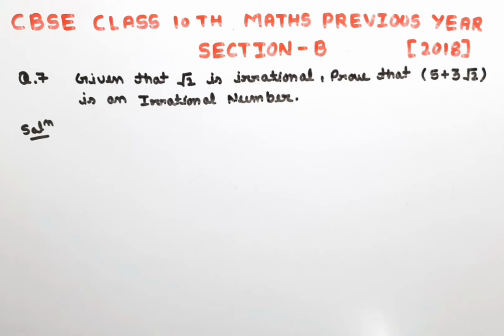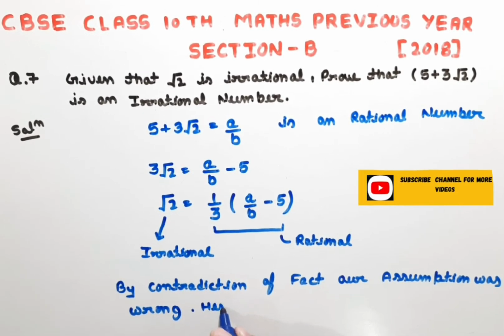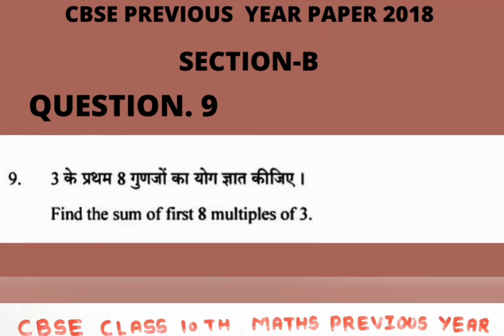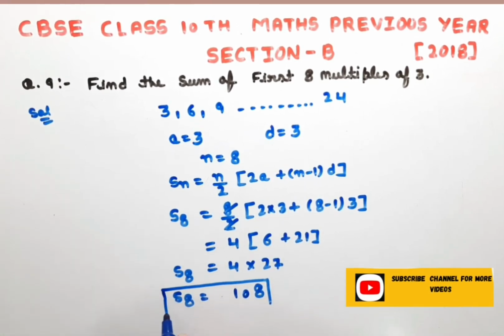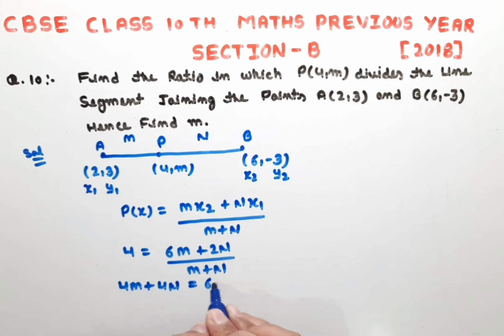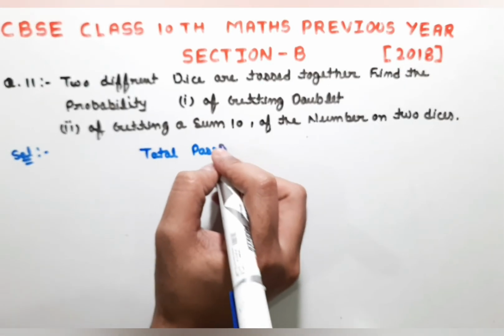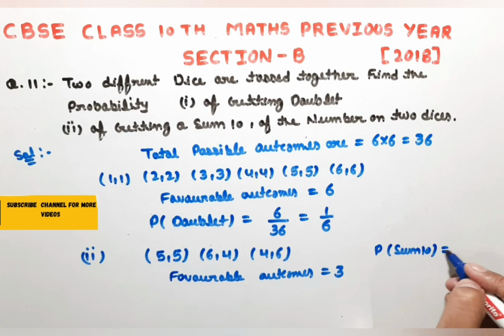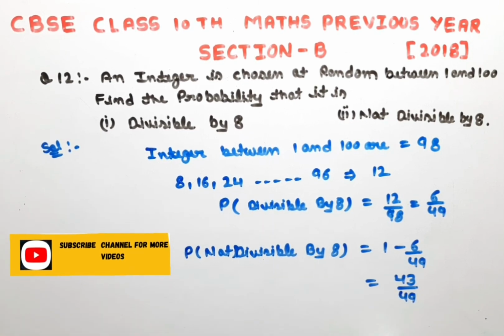CBSE CLASS 10TH MATHS BOARD PAPER 2018 SOLUTION| SECTION B| CBSE PREVIOUS YEAR QUESTION PAPER MATHS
IN THIS VIDEO , I AM PROVIDING  SOLUTION OF CBSE BOARD MATHS 2018 PAPER SECTION A SOLUTION .